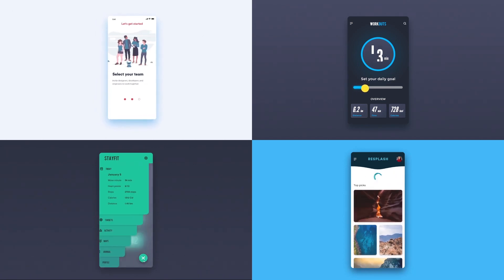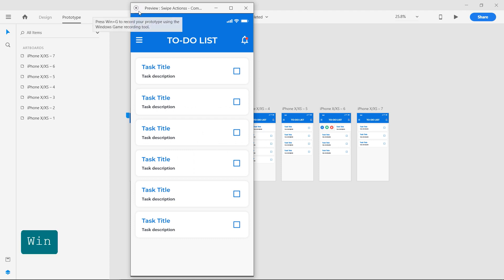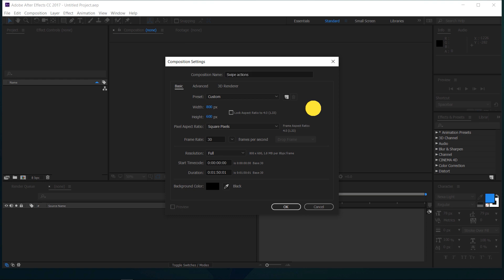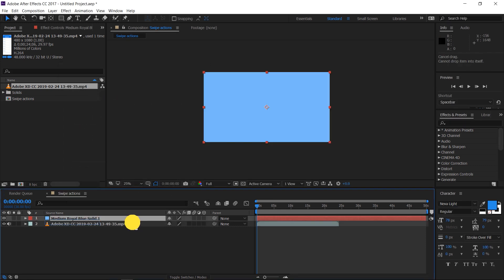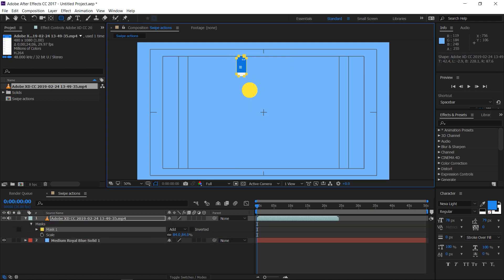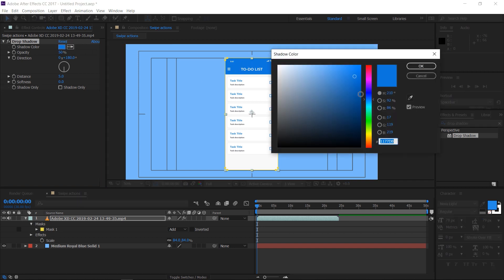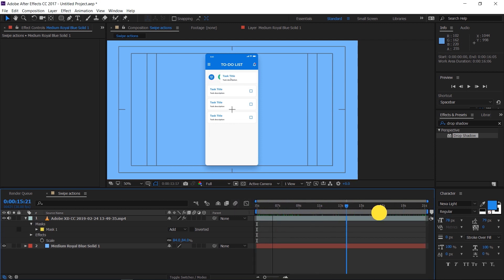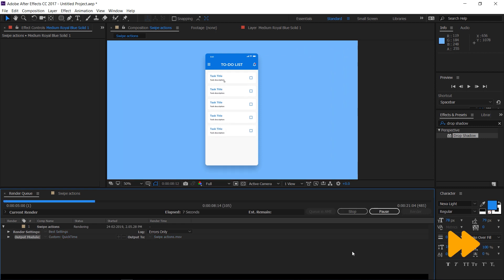Video Mockups - Adobe XD/AE tutorial [2019]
Hello everyone, follow this tutorial to create Video mockup presentations.
Sorry for the robotic voice, I'm working on it.